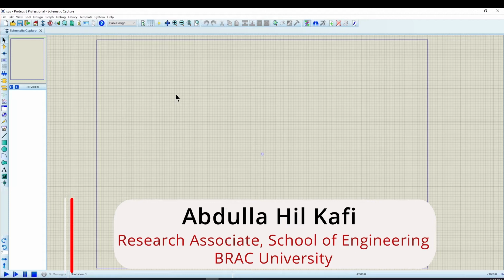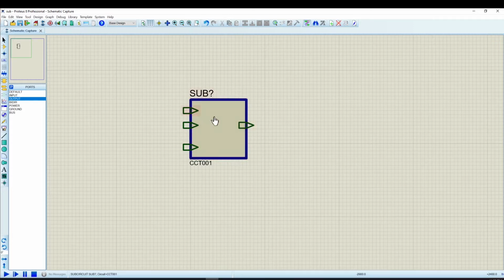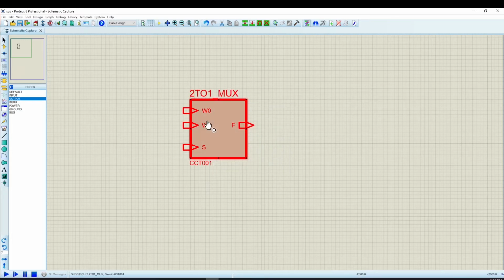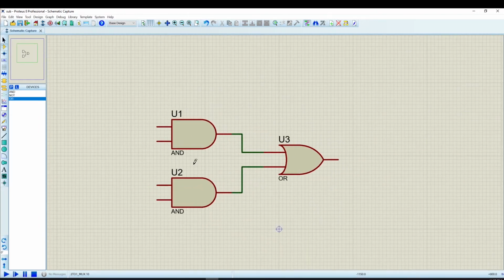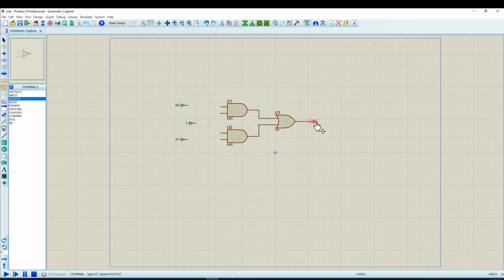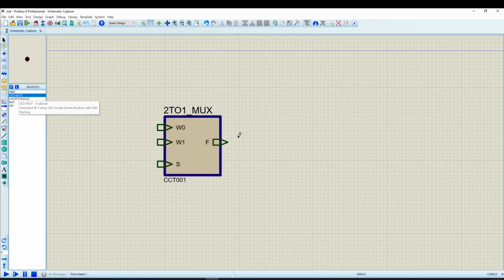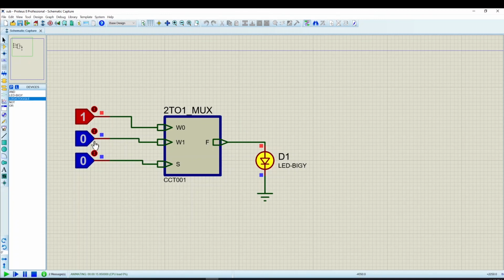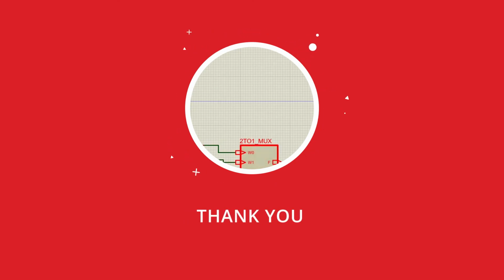EEE 302 , Digital Electronics Lab|| LAB 03|| SUB-CIRCUIT